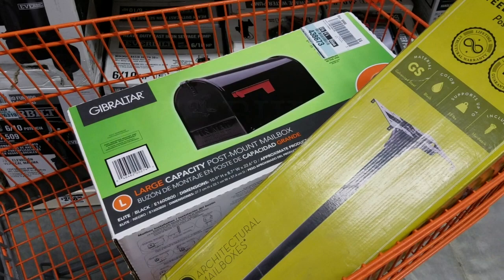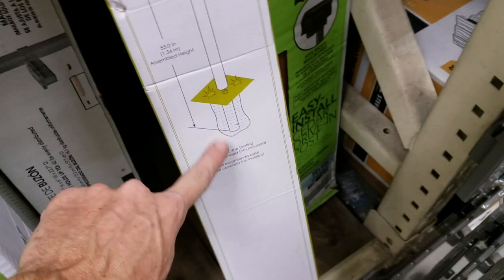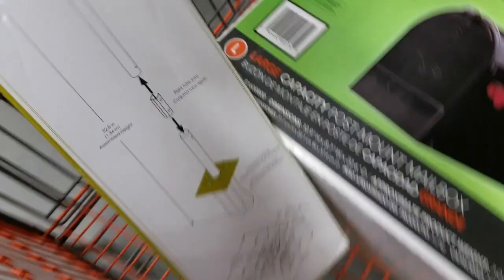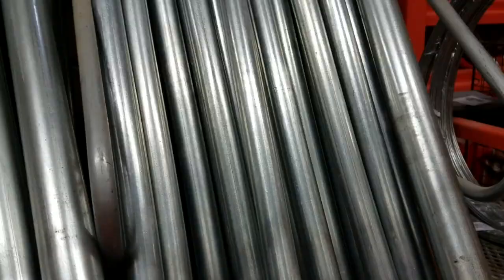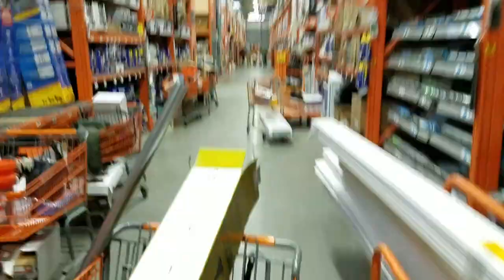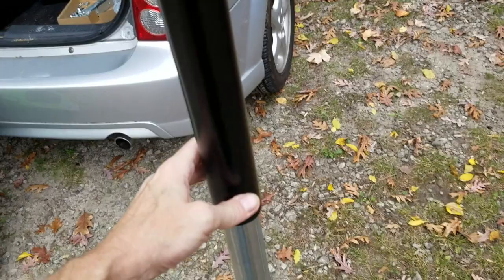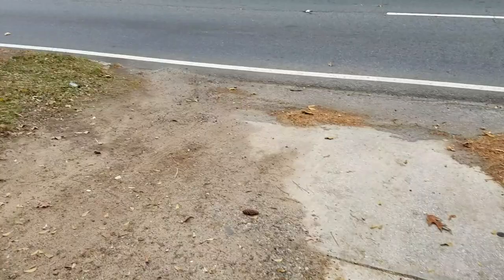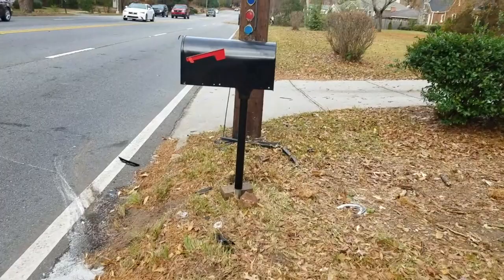Building a Cheap Mailbox for $60 at Home Depot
In this video I head to Home Depot to get supplies to build and install a new mailbox at a rental property where the previous mailbox was destroyed in a car accident.

John Masters

Due to factors beyond the control of JohnMastersDIY, no information contained in this video shall create any expressed or implied warranty or guarantee of any particular result. Any injury, damage, or loss that may result from improper use of the information contained in this video is the sole responsibility of the user and NOT JohnMastersDIY.

Use:
Please use the information found on this channel, in conjunction with other trustworthy sources, to ensure a more complete understanding before proceeding with your project.

Privacy:
The privacy of those watching and commenting on JohnMastersDIY is extremely important to us.

We DO NOT share personal information with third parties nor do we store any information about your visit other than to analyze and optimize your content and reading experience through the use of cookies.You can turn off the use of cookies at anytime by changing your specific browser settings.

We are not responsible for republished content from this channel on other channels, blogs or websites without our permission.

This privacy policy is subject to change without notice and was last updated on February 10th, 2017.